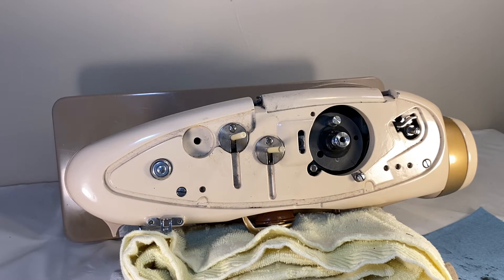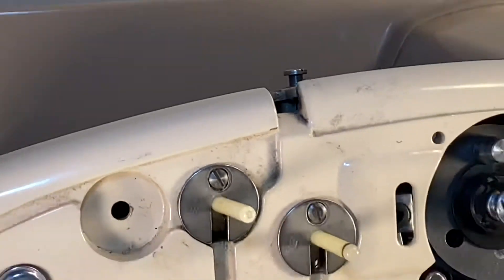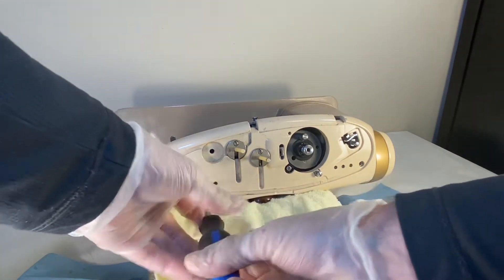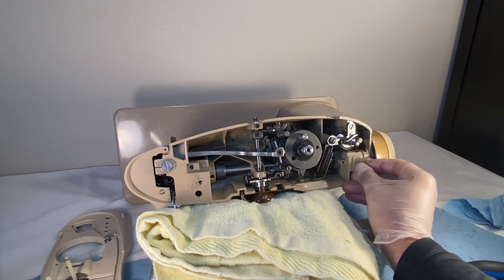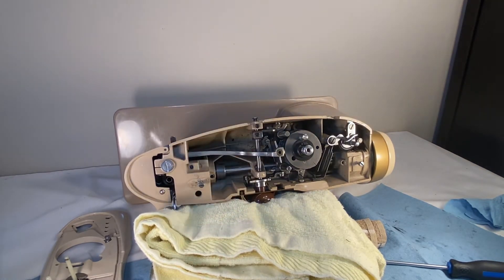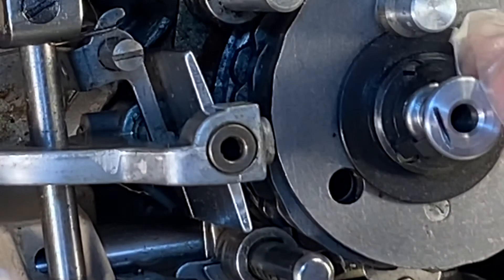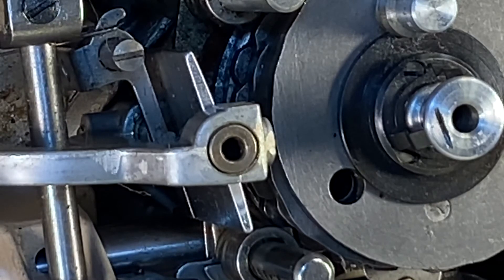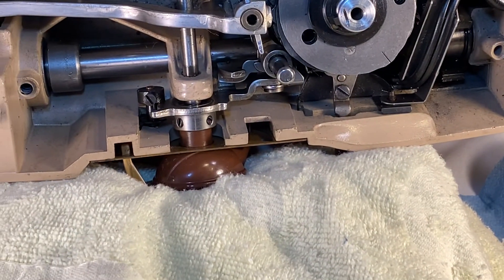VINTAGE SINGER SEWING MACHINE SINGER 500 J CLEAN & LUBRICATE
This vintage Singer sewing machine has had the bottom oiled & lubricated already. Now it is time to look in the top and see what is there. Not bad. All that is required is oiling & lubrication.